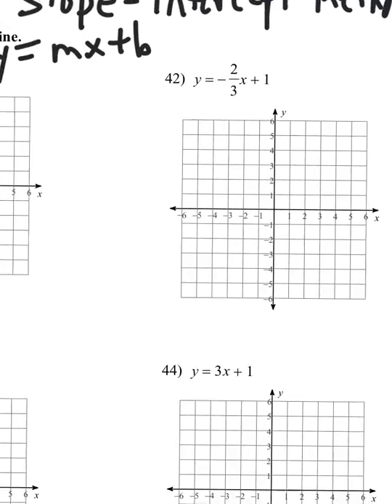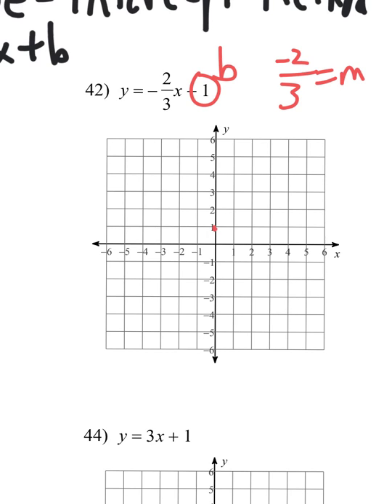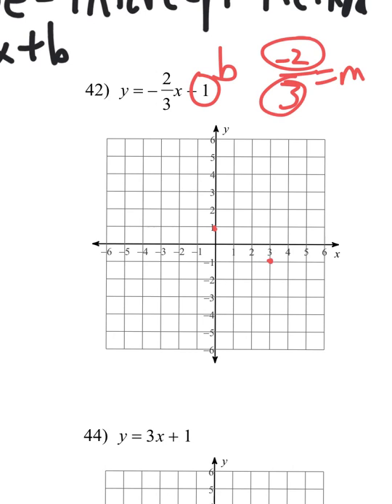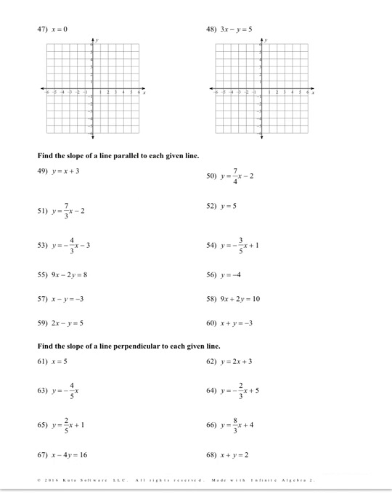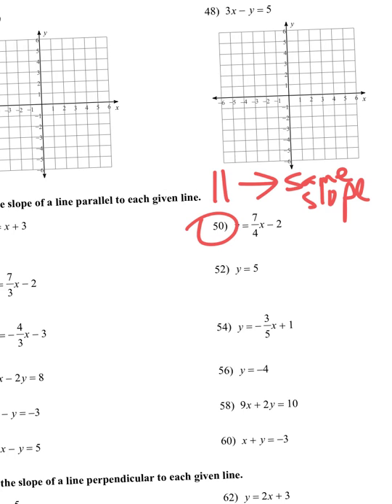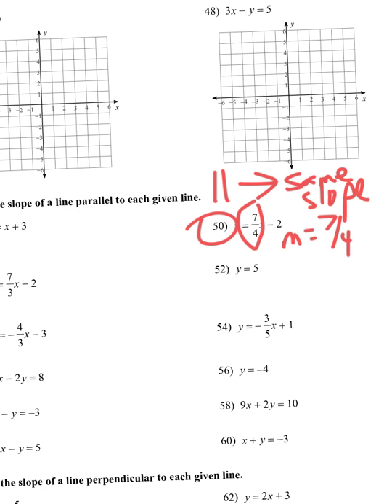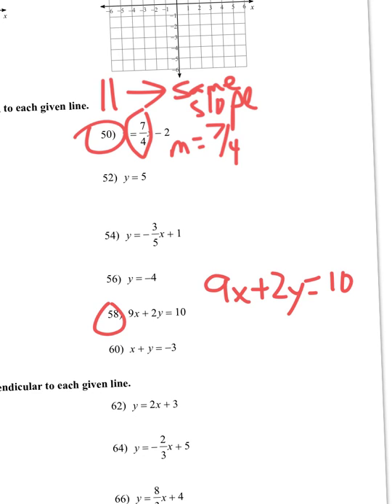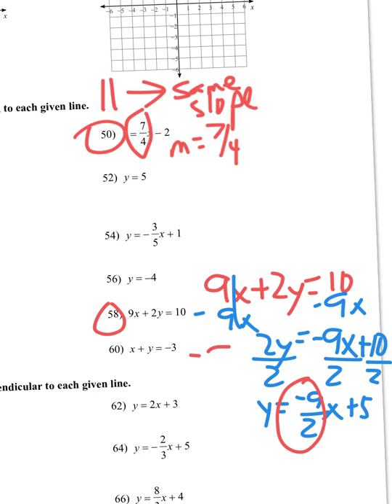a2t u1 s3 v4